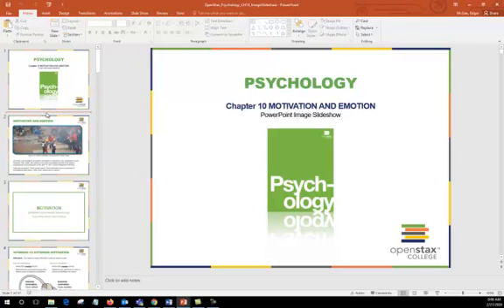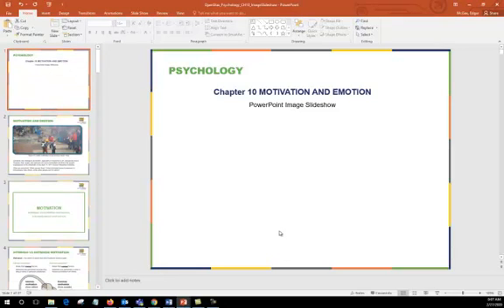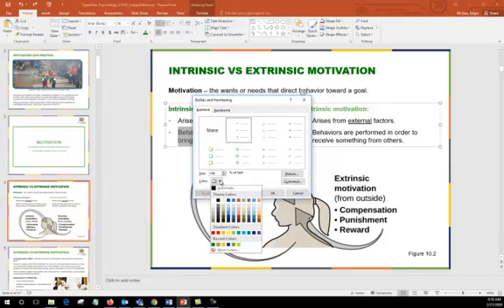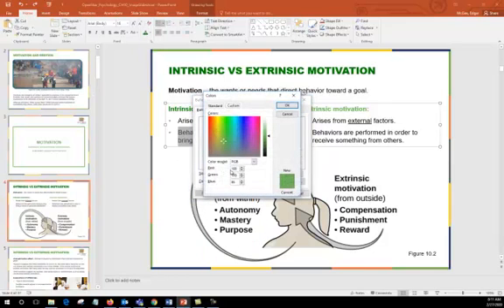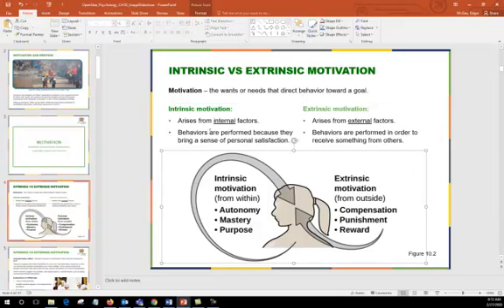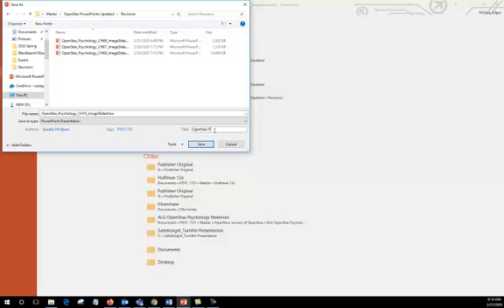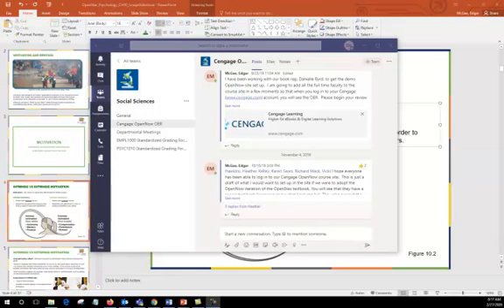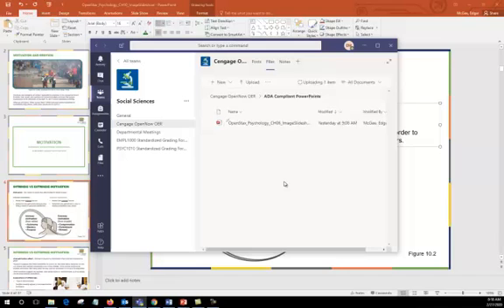Making PowerPoints ADA Compliant